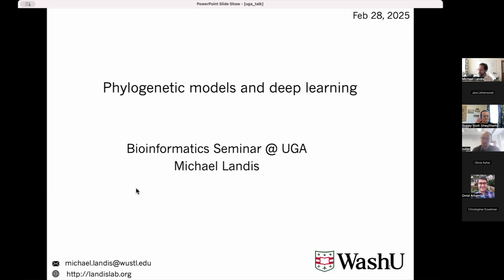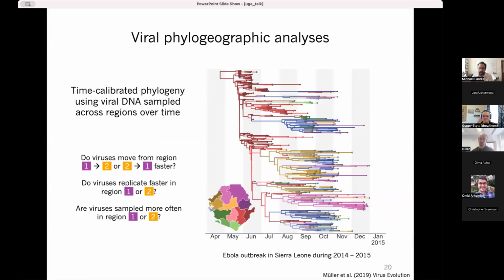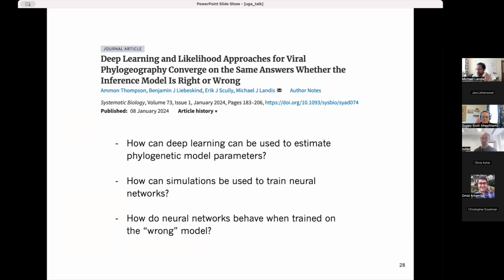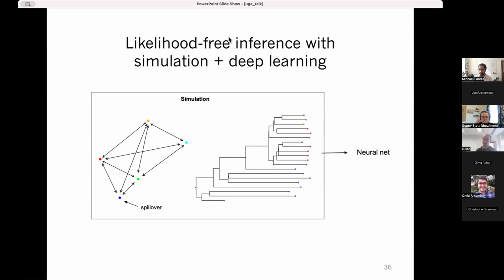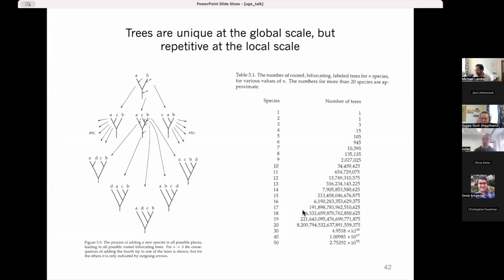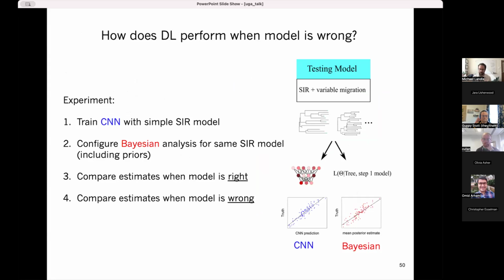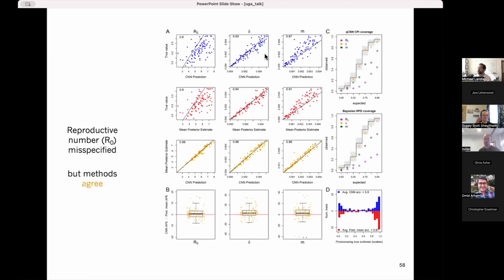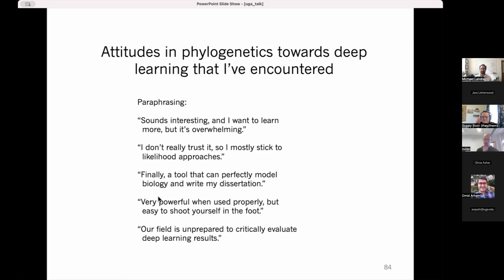Michael Landis gives seminar presentation at University of Georgia Institute of Bioinformatics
Michael Landis, Assistant Professor, Department of Biology, Washington University in St. Louis, “Phylogenetic models and deep learning”